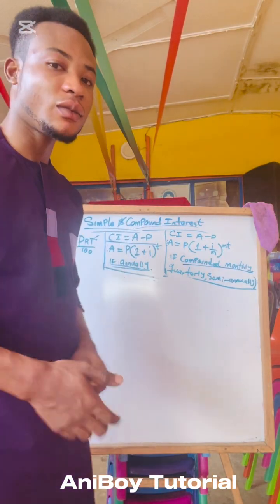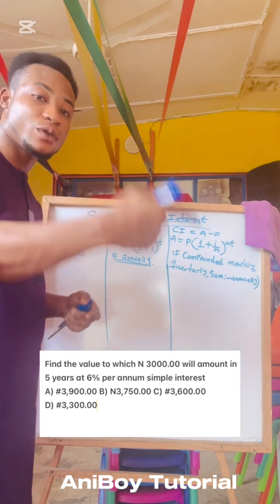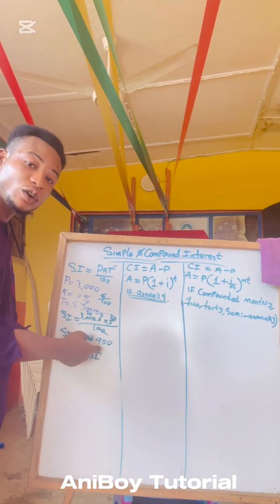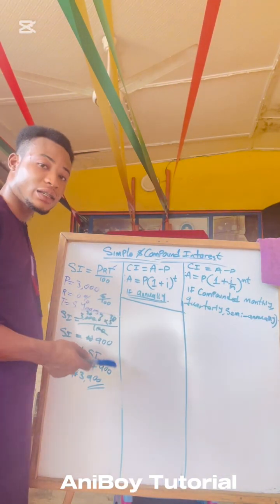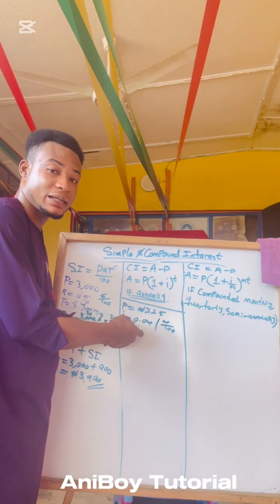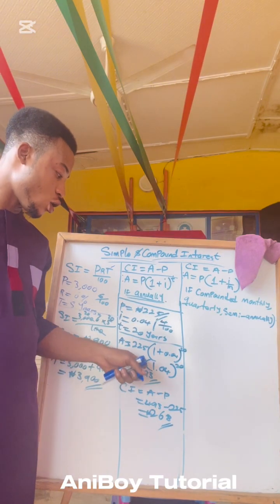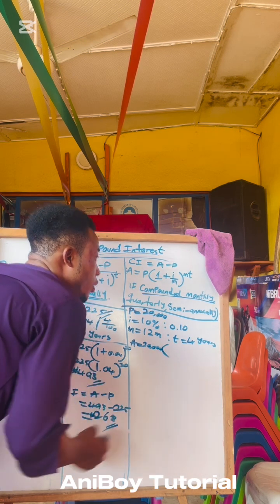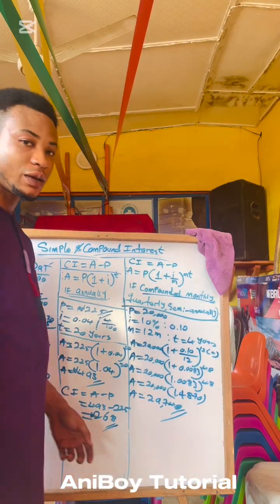Simple Interest and Compound Interest with worked examples.